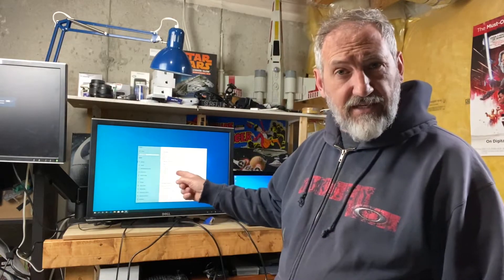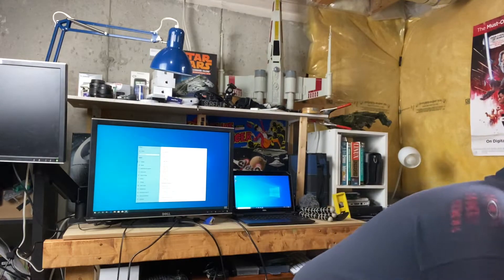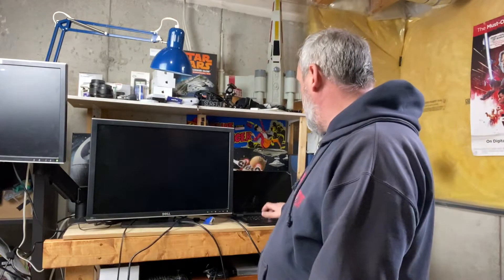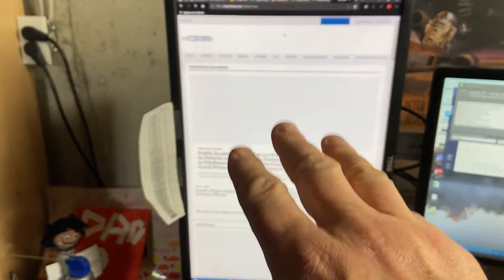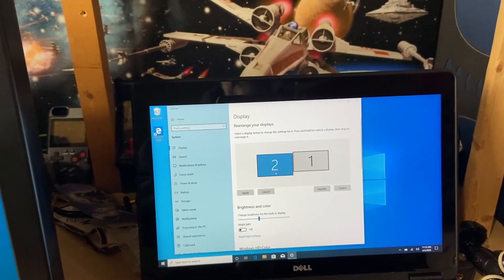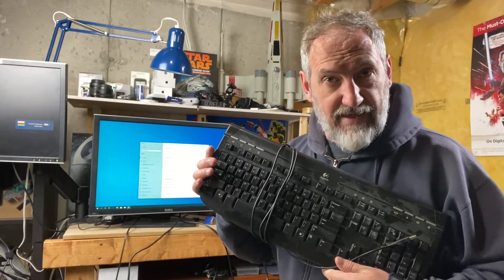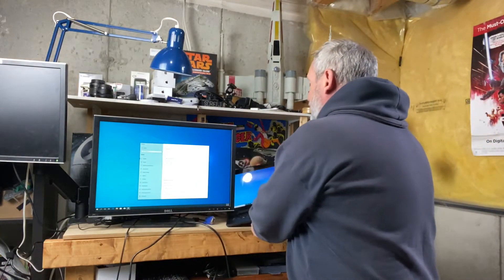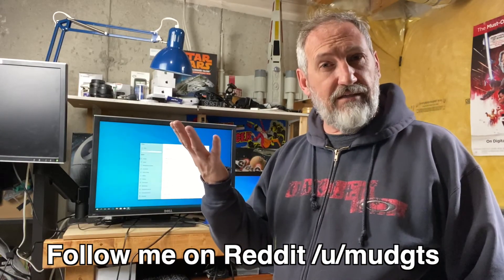What technology do you need to work from home ?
So you started working from home and you realized that your little laptop isn't going to cut it.  It's quite simple to get started.  You'll just need the basics like I mention in this video.

IPVanish is a great way to protect yourself and watch streaming channels from other countries:

This is my book on Amazon (Yes, I wrote a book):